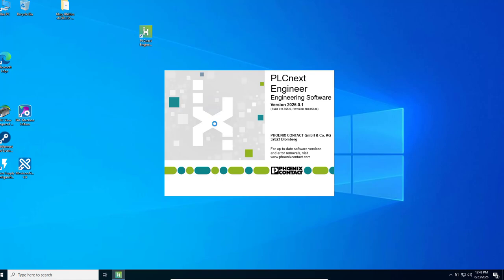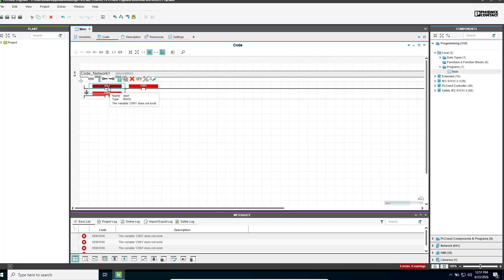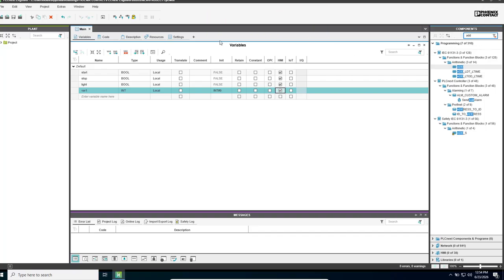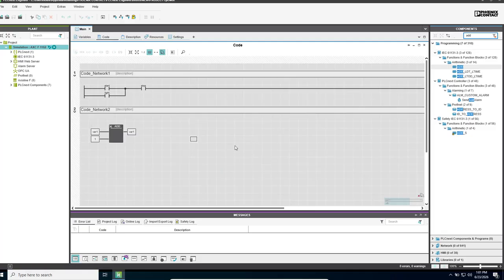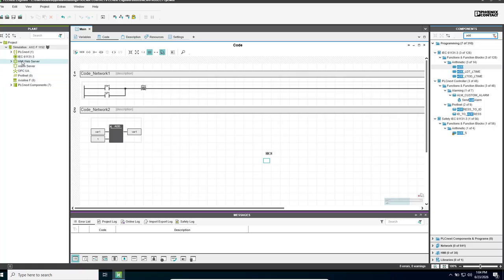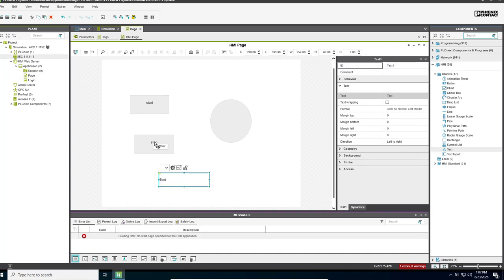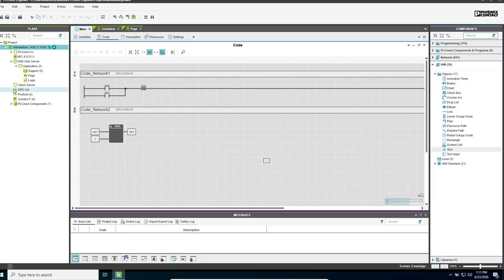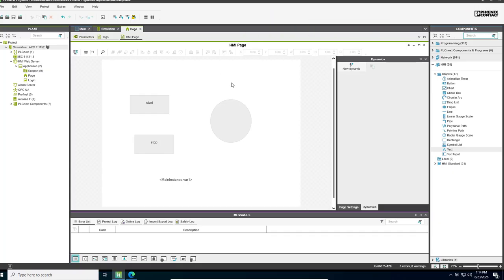PLCnext Engineer v2026: Configuring Simulation & HMI Step-by-Step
Learn how to configure the internal PLCnext controller simulation and set up a web-based eHMI inside PLCnext Engineer v2026—completely hardware-free.

In this step-by-step industrial automation tutorial, we cover everything from switching your target system to simulation mode, building a responsive HMI page, and testing your logic locally using the built-in web server.

🔽 TIMESTAMPS

0:00 - Introduction & Project Overview
1:30 - Switching the Target Controller to Simulation Mode
4:15 - Creating Variables & Mapping Process Data
7:00 - Designing the eHMI Web Page (Objects & Dynamics)
10:45 - Linking HMI Components to PLC Tags
13:15 - Compiling, Downloading, and Launching the Simulation
15:30 - Accessing the Web Server & Live Testing
17:00 - Troubleshooting Common Port Conflicts & Wrap-up